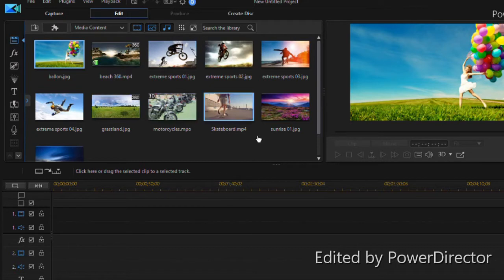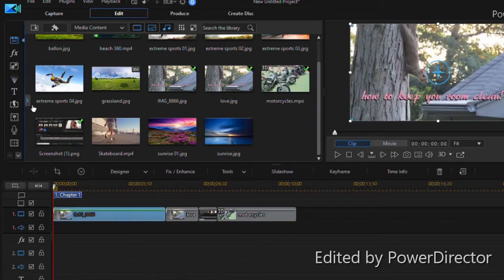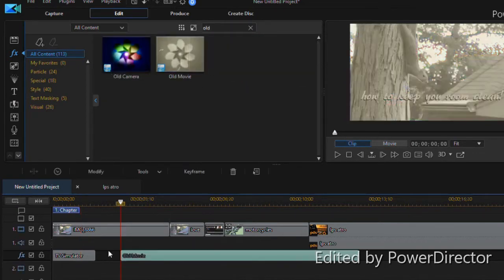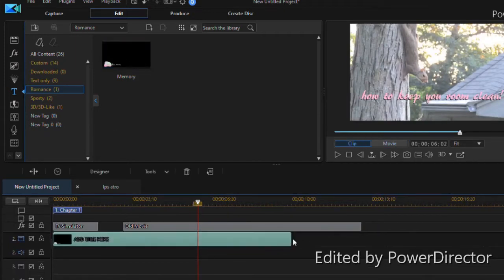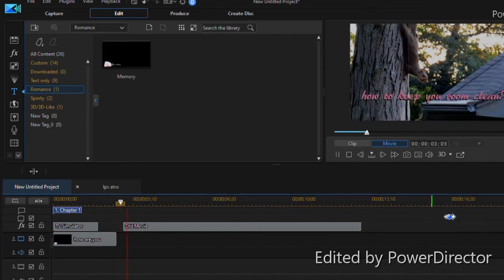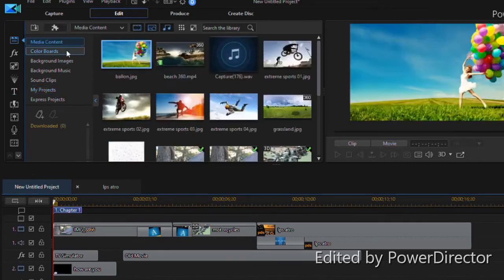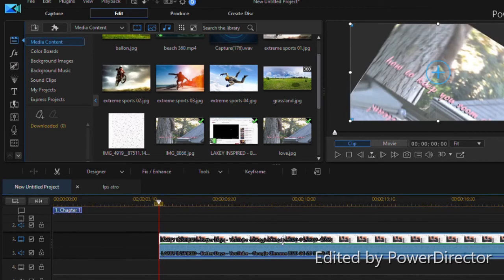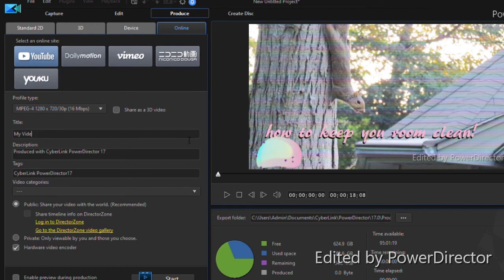HOW I EDIT MY YOUTUBE VIDEOS!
Produced with CyberLink PowerDirector 17  Song call me Arist swell x shiloh Song s u n s e t l o v e r Arist  slowed down song Dreams Arist Joakim Karud - Topic   song 𝐶𝘩𝑖𝑙𝑙 𝑎𝑒𝑠𝑡𝘩𝑒𝑡𝑖𝑐 𝑚𝑢𝑠𝑖𝑐  Arist
Lmao song Coffee - Lofi Hip Hop Beat Arist
Prod. Riddiman